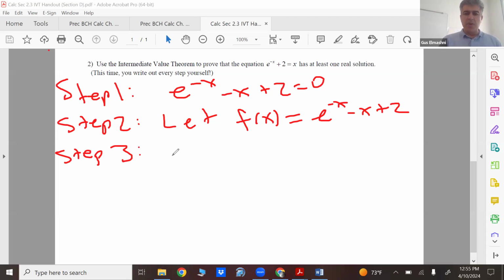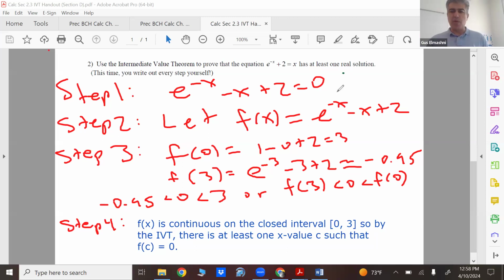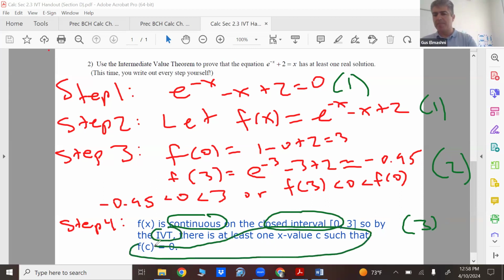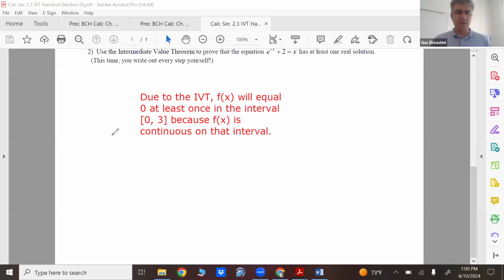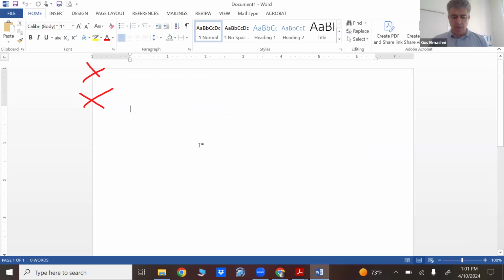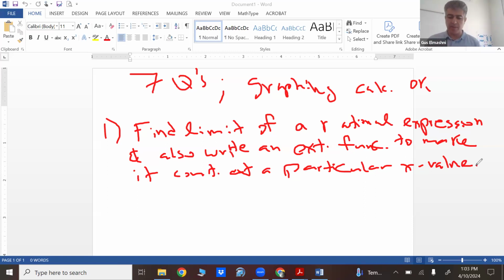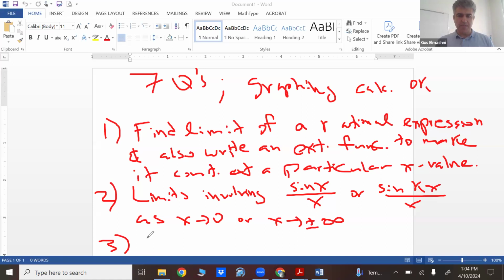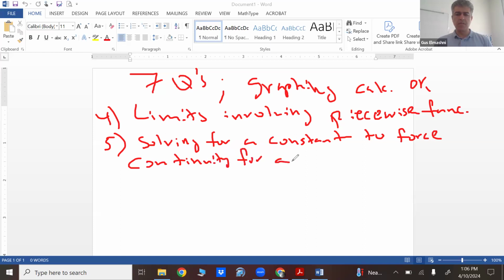Precalculus BC Honors Spring 2024 Unit 4 Calculus Chapter 2 Review